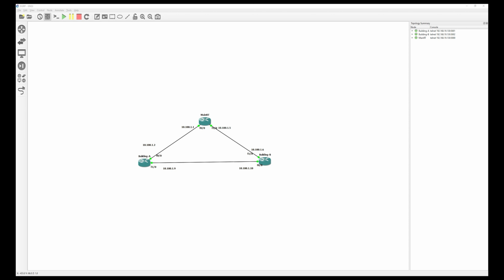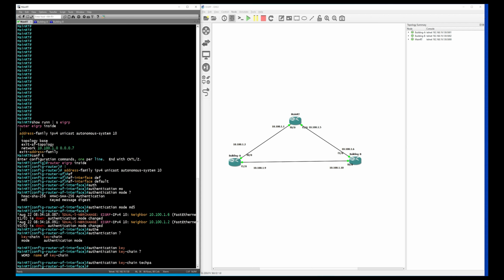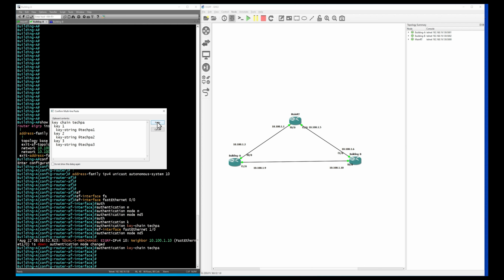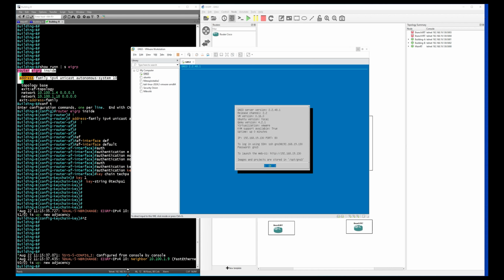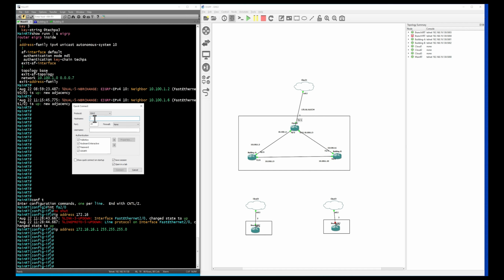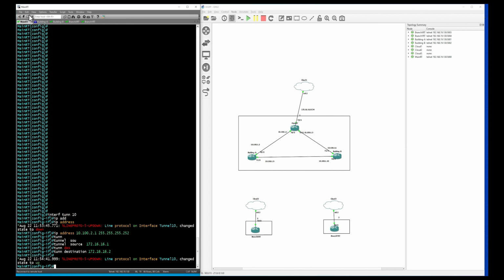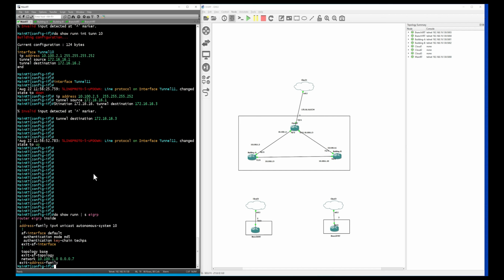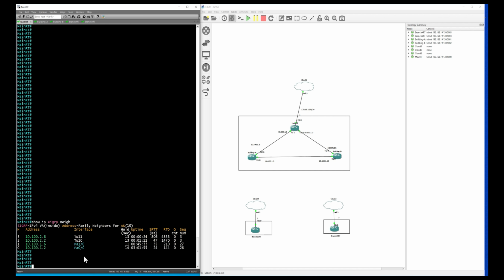Mastering EIGRP: Your Ultimate Guide to Enhanced Interior Gateway Routing Protocol_2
In this video, we'll dive into the advance feature of Enhanced Interior Gateway Routing Protocol (EIGRP), a powerful and versatile routing protocol used in many networks today. Whether you're new to networking or looking to deepen your understanding, this video is for you.
In this video:

Chapters:
0:00 - Intro
0:30 - Setting up Key Chain
7:50 - preparing settings for tunnels
9:00 - VMware Lan Segment
14:00 - Configuring the tunnels
11:30 - Checking neighborships